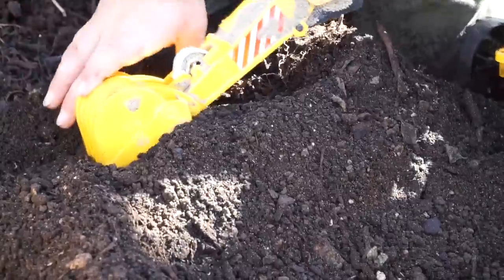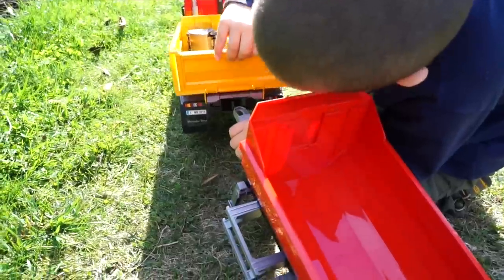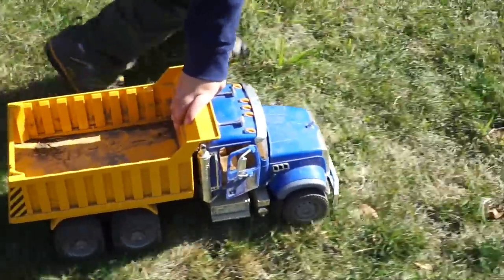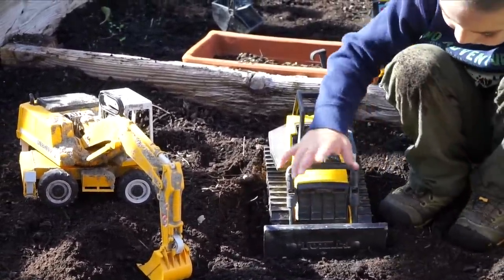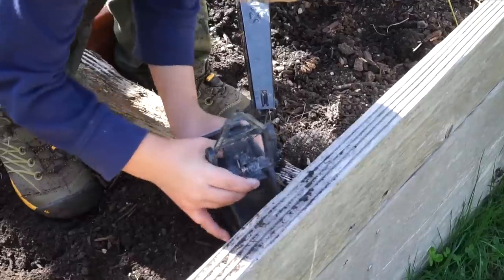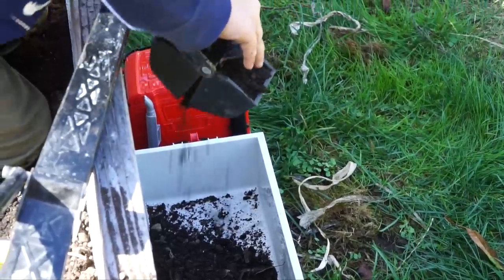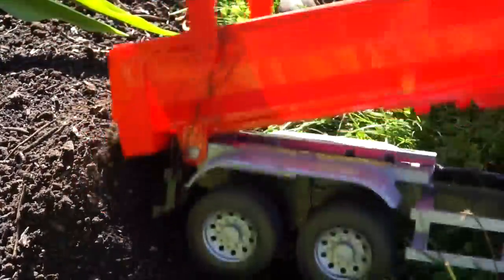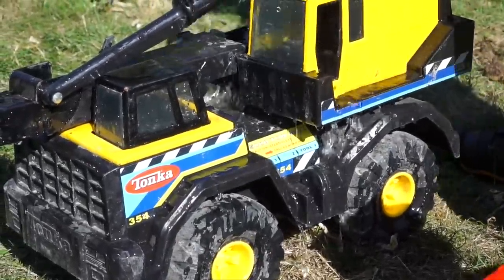Playing with Construction Vehicle Toys! | Trucks and Diggers Pretend Play | JackJackPlays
JackJackPlays presents an all-new Bruder dump truck surprise unboxing video! Jack Jack is a kid playing with Tonka toys and Bruder diggers in this pretend play adventure for the whole family! After getting really dirty, Jack takes the toys to the truck wash! It’s so much fun to watch these construction vehicles in action! What do you think of the new Bruder Halfpipe trailer truck!?